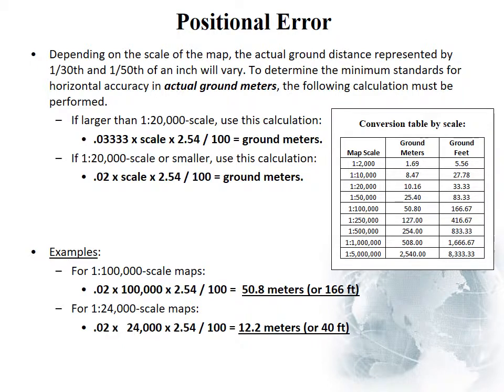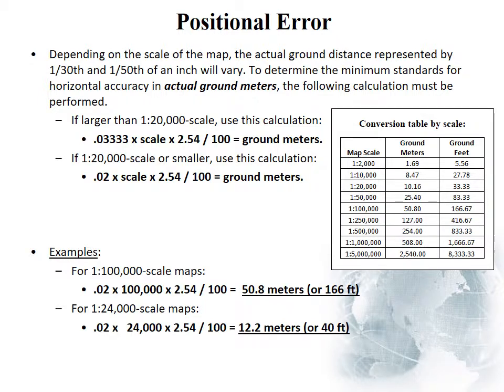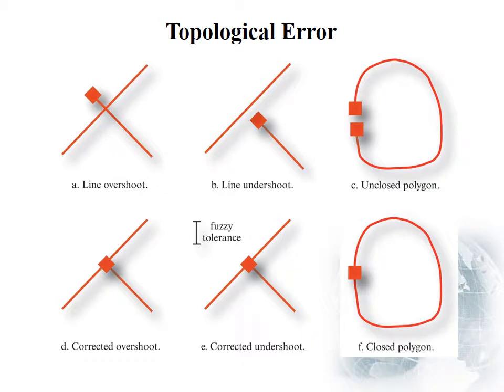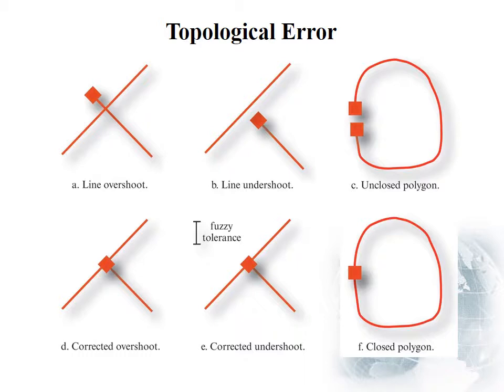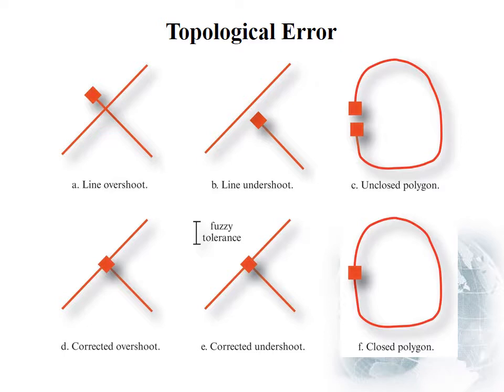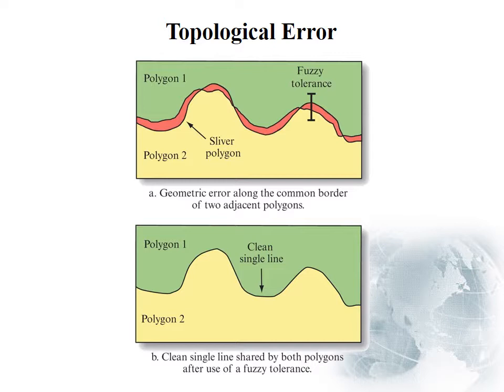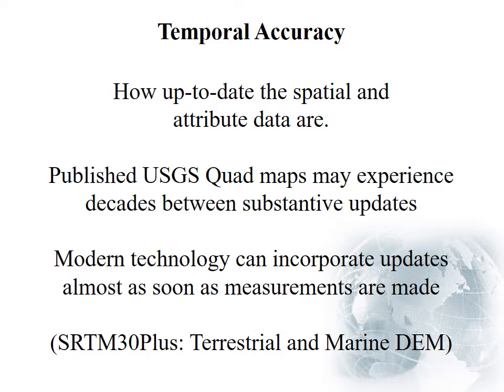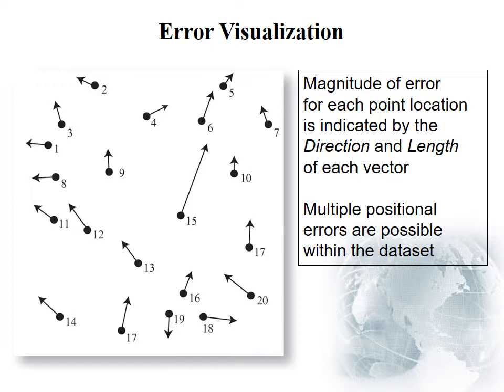Topic 04 Data Quality 04